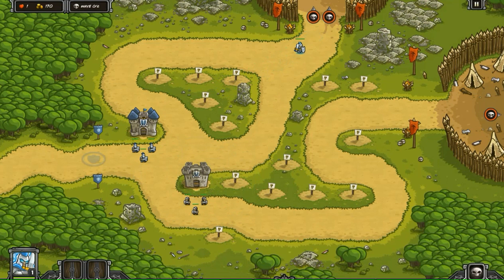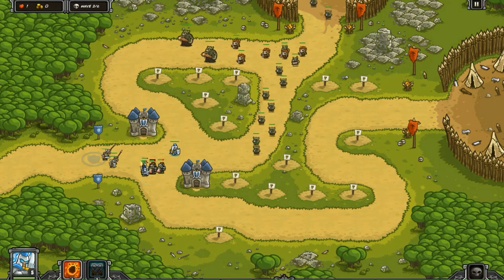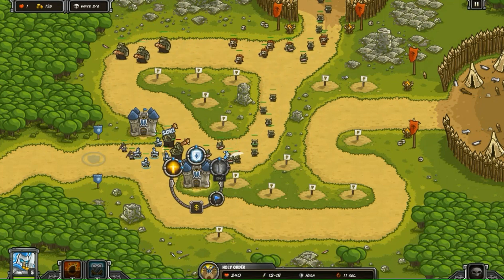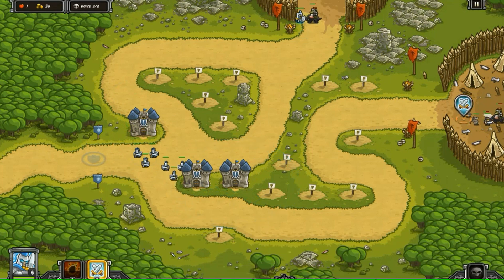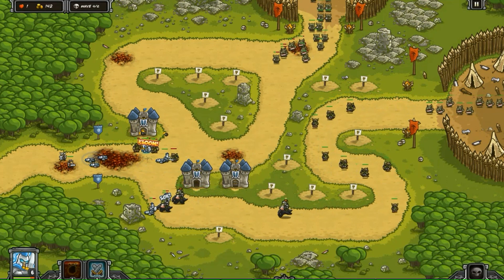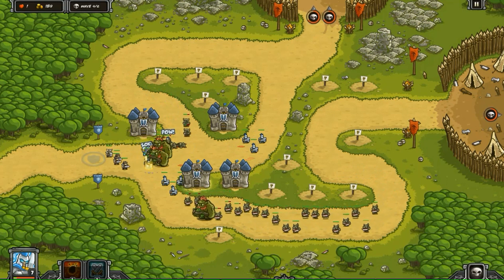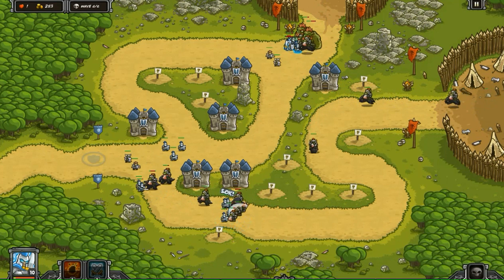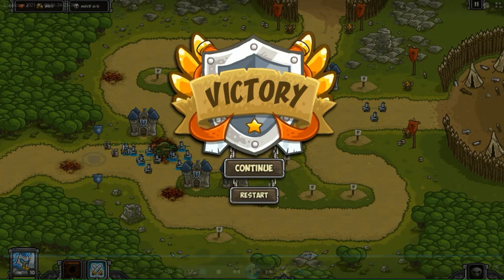EPIC: Ruins Of Acaroth Heroic - Paladins Only - Sir Gerald Lightseeker Showcase - Veteran Difficulty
This is a challenge that one of my subscribers from a while ago requested to see and it was to do an epic showcase of Gerald Lightseeker along with paladins. I have been trying to do this showcase for some time with him and these towers for a while on a challenging stage; well, here we are. I am attempting the Ruins of Acaroth heroic stage. This stage is not that tough in my eyes, and no so much for this challenge. However, it definitely is tricky as we have one annoying nuisance to deal with and that is the goblin sapper. We must be on the lookout of that enemy as it poses the biggest threat with that ranged ability. When they appear in packs, it will be a nightmare as they will kill off durable paladins. We also have those tough Forest Trolls to deal with as well as the worg riders. Those two enemies will be a bit of a challenge, but our mighty paladins along with Gerald will be able to stand there ground really well against them. We must be clever in how we set up our paladin towers in this one. That really matters because, again, the goblin sappers. They will be a problem if we do not wisely deal with them. Take them out of the equation and we will have a good shot at pulling off victory. Let us do this epic challenge and win!